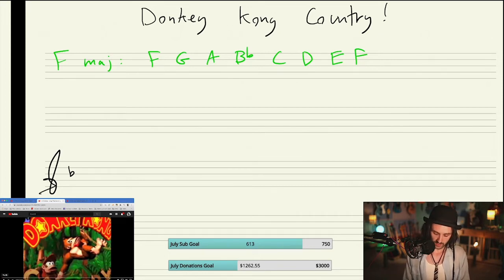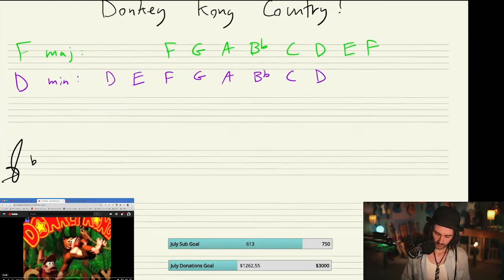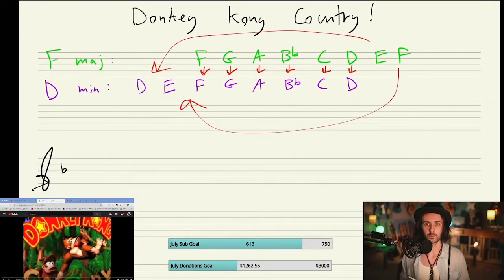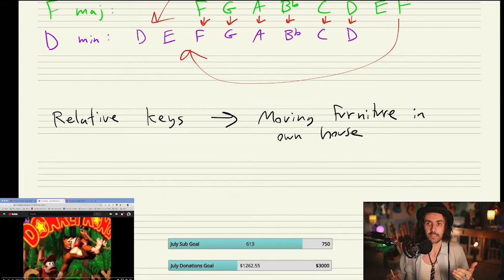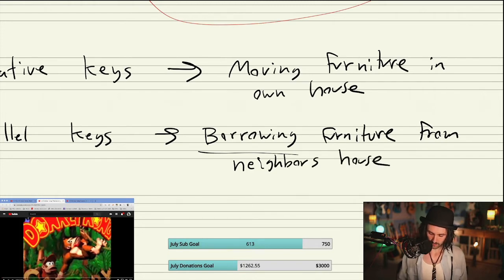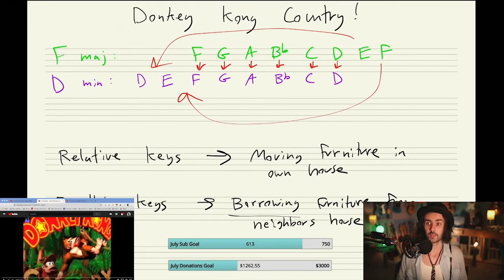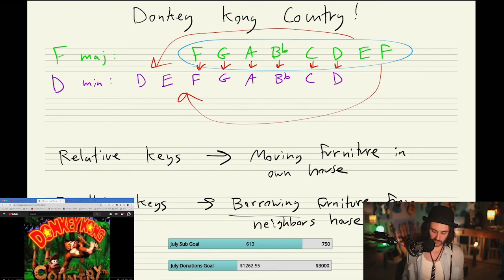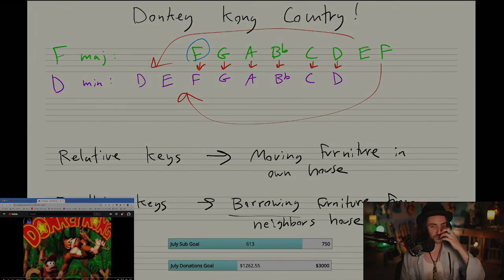Composing Music: Parallel VS. Relative Keys!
Click ▼
Come hang with me live @ 5-7 evenings per week!